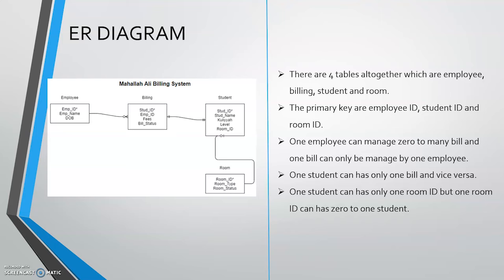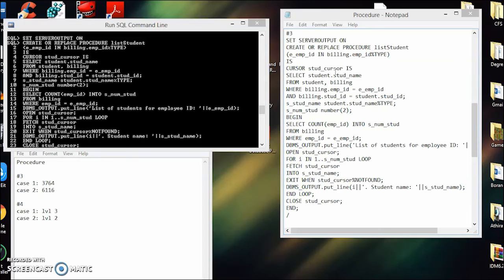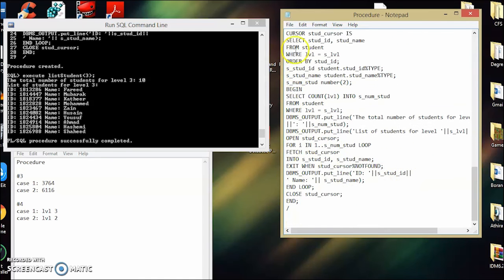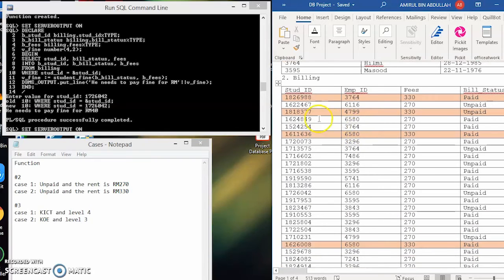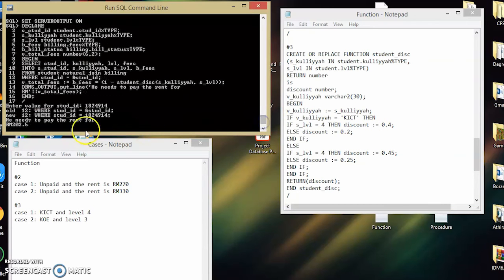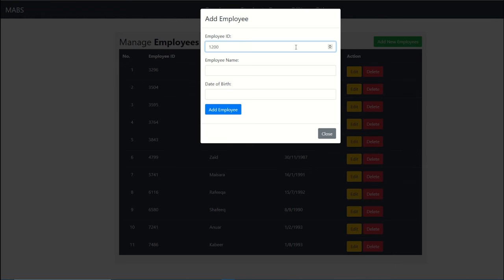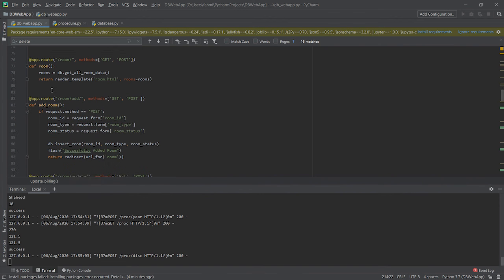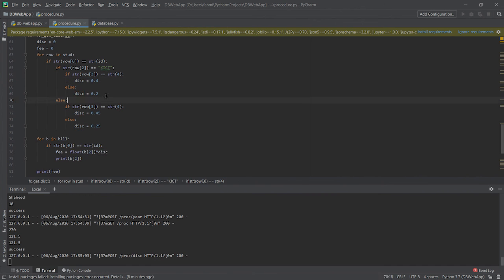Database Programming - Hostel Billing System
Web Application project to access database system using Python Flask Framework and SQLite3